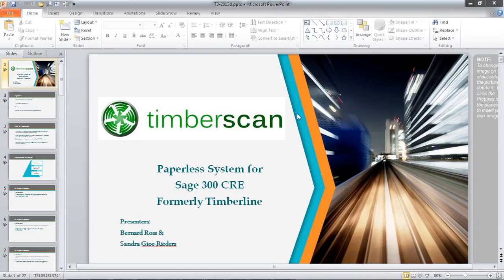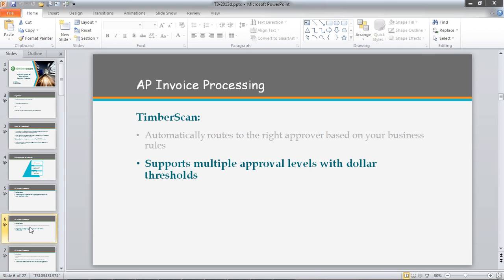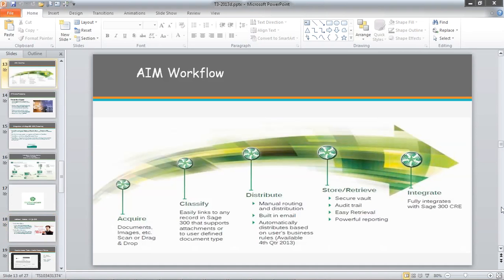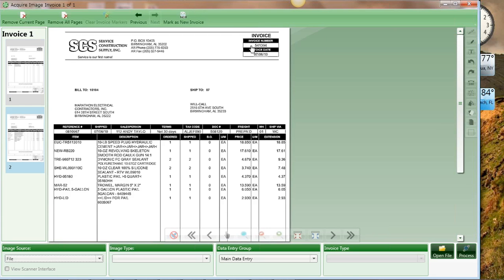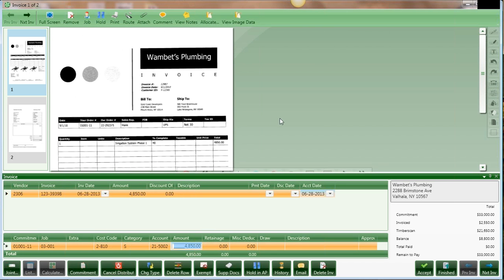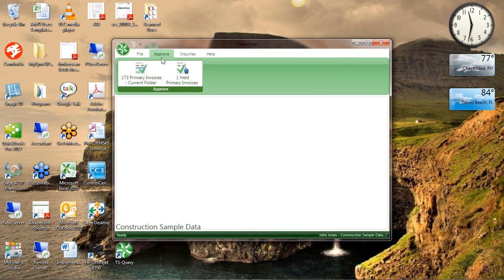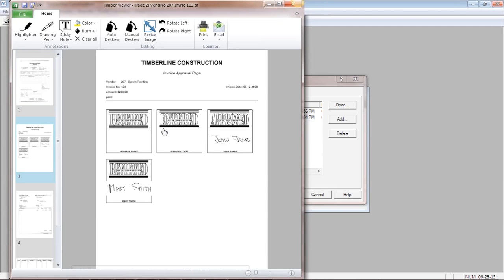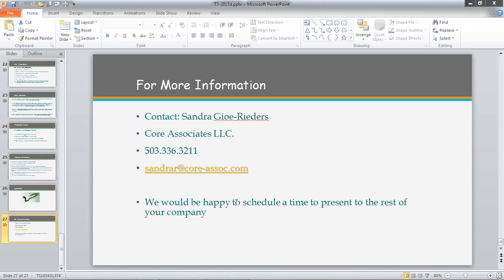TimberScan Demo - CSA Online Digital Conference 2013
TimberScan, the paperless approval software for Sage 300 Construction and Real Estate (Timberline), was the outcome of a mission to help Timberline users automate every aspect of the accounts payable process including data entry, invoice approvals, A/P managing and reporting.